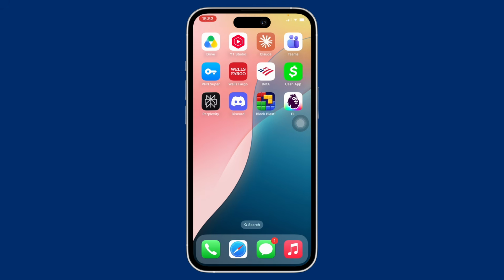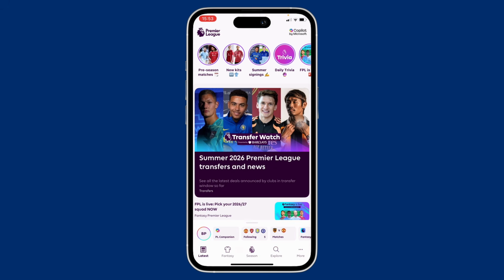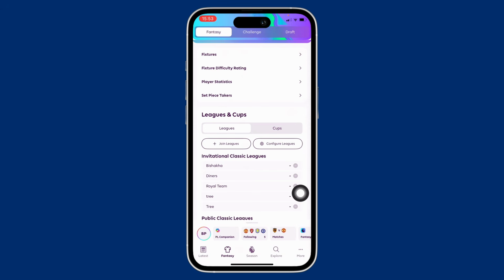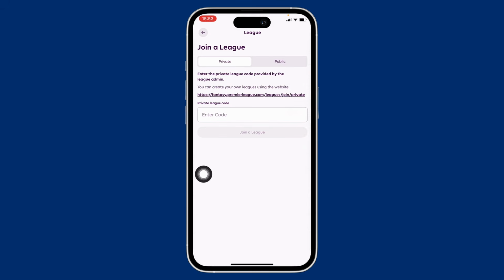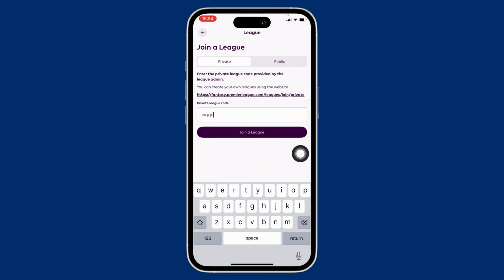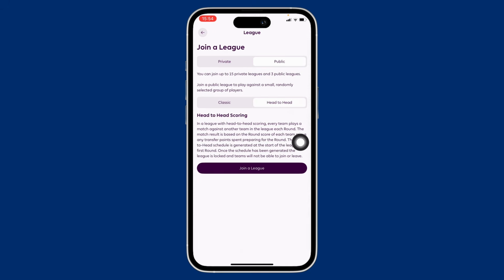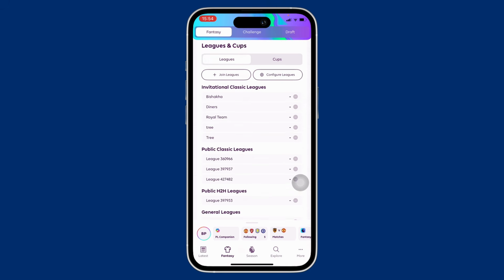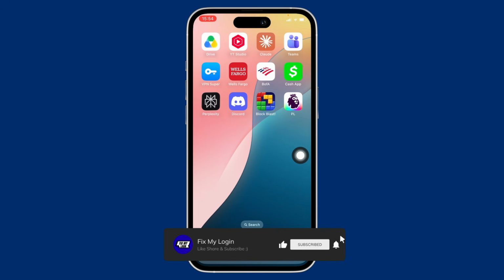How to Join FPL League with Code | Fantasy Premier League Tutorial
Want to join a private Fantasy Premier League league with a league code? ⚽🏆 In this step-by-step 2025 guide, I’ll show you how to join an FPL league with a code and connect with your friends, family, coworkers, or other Fantasy Premier League players.

What You’ll Learn in This Video:
✅ How to join a Fantasy Premier League league with a code
✅ Where to enter an FPL league code
✅ How to find and join a private FPL league
✅ How to check if you successfully joined the league
✅ Tips for joining FPL leagues in 2025

Whether you’re joining a friends league, work league, private competition, or another Fantasy Premier League group, this tutorial will show you the process step by step.

📌 Chapters:
⏱ 0:00 - Introduction
⏱ 0:10 - How To Join FPL League With Code